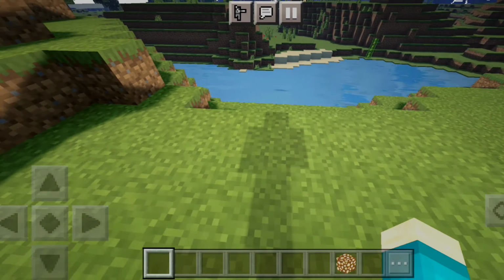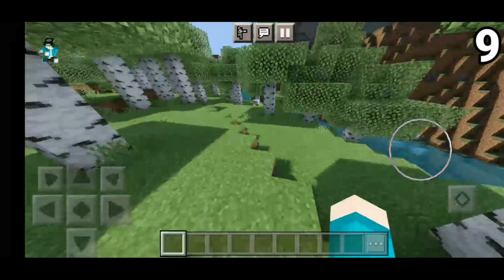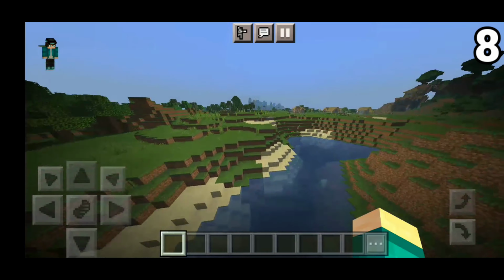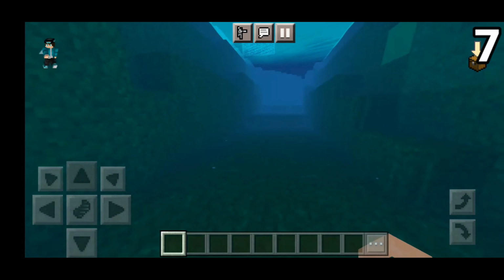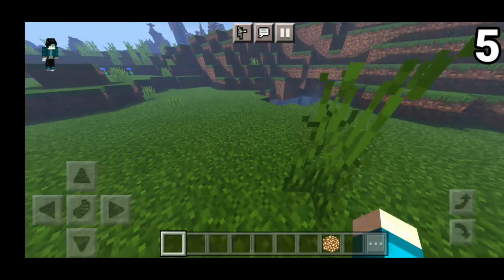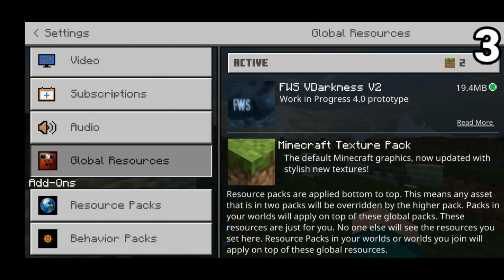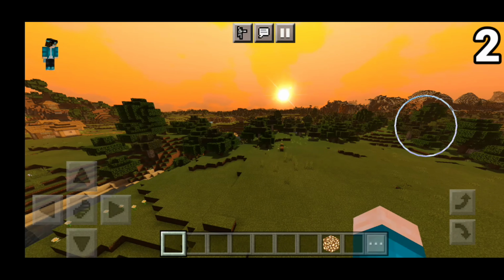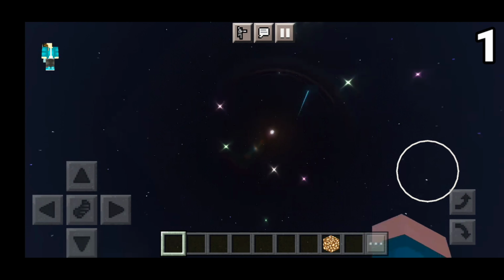Top 10 Aesthetic Shaders For MCPE (1.16+) - Minecraft Pocket Edition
0:00 Intro
0:20 #10 Lumatric Shaders
1:16 #9 Classic Shaders
2:38 #8 Voxel Shaders
3:34 #7 OSC Shaders
4:48 #6 EnderCore Shaders
6:00 #5 Zero Shaders
7:02 #4 EUG Shaders
7:49 #3 FWS VDarkness
8:29 #2 YSPE Shader
9:27 #1 TSPE Shaders